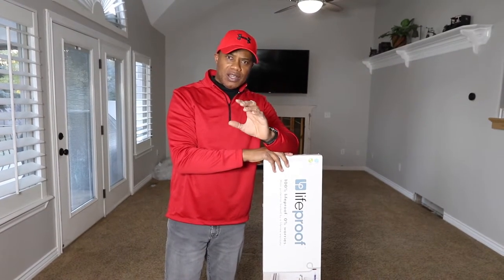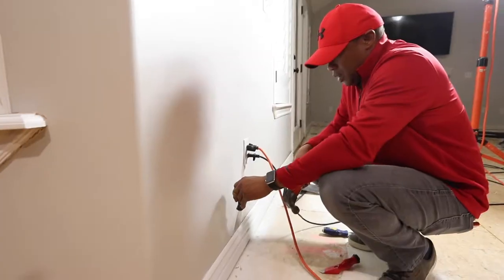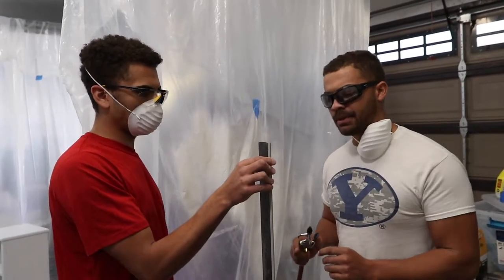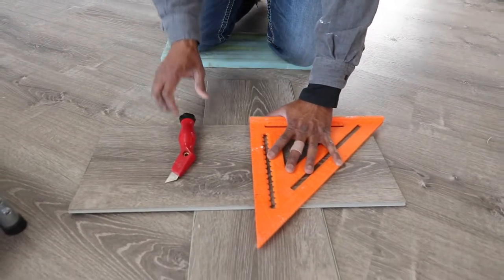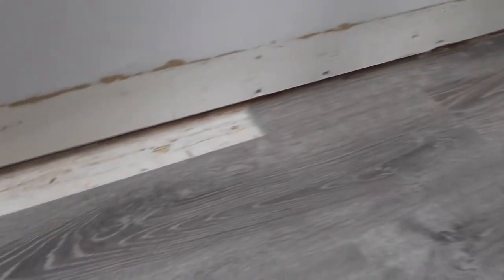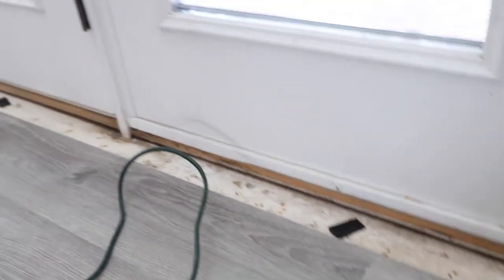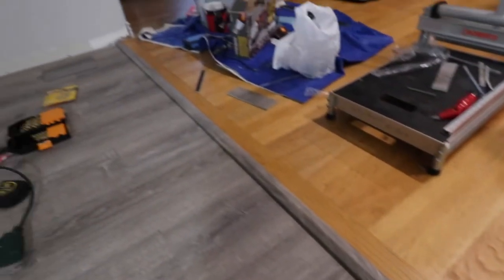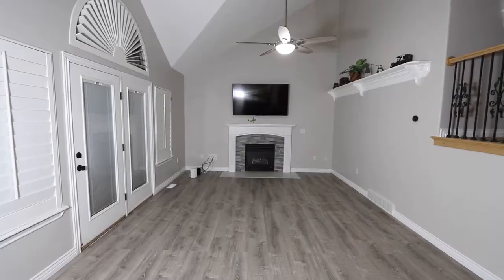How To Install Vinyl Plank Flooring For Beginners Easy | Step-by-Step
How to remove and prep your subfloor for a Luxury Vinyl Plank Installation. Easy Home Renovation that you can do and learn in just a few minutes!  This vinyl flooring is waterproof so you don't need to worry about swelling or cracking on the edges if it ever gets wet. Also perfect for kitchen areas and bathrooms! You can install this material over wood, tile, linoleum, etc.

Here is the LifeProof flooring we used